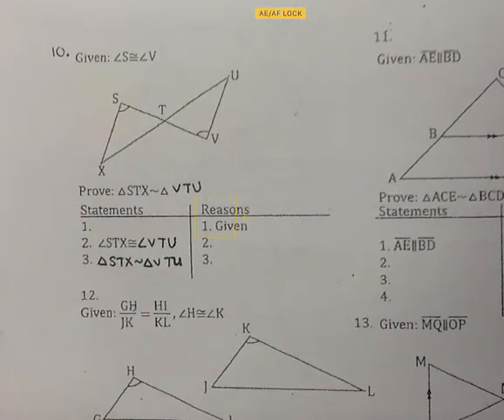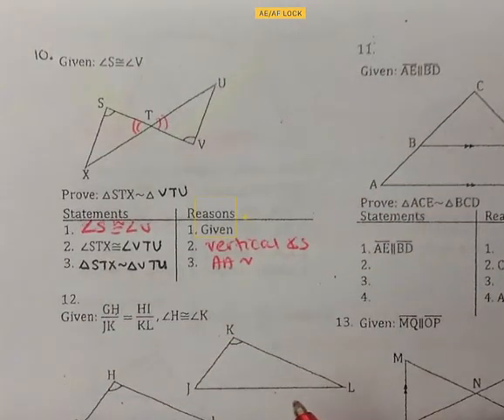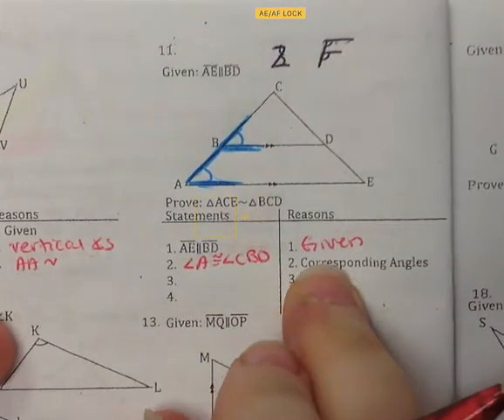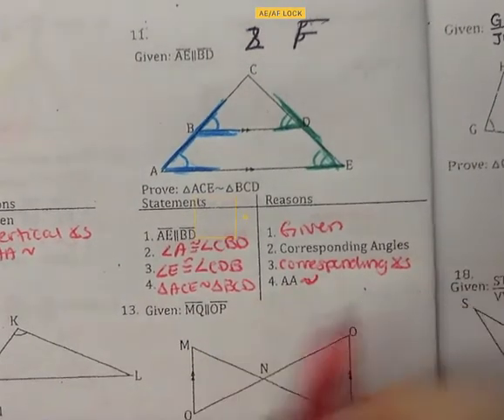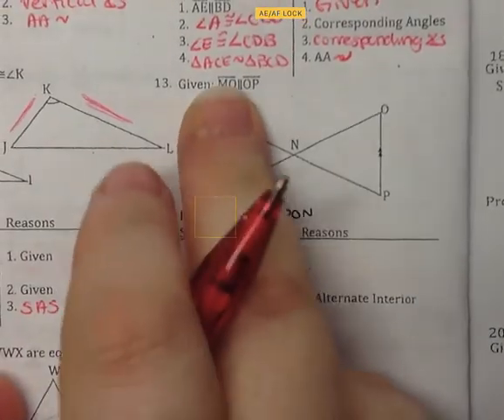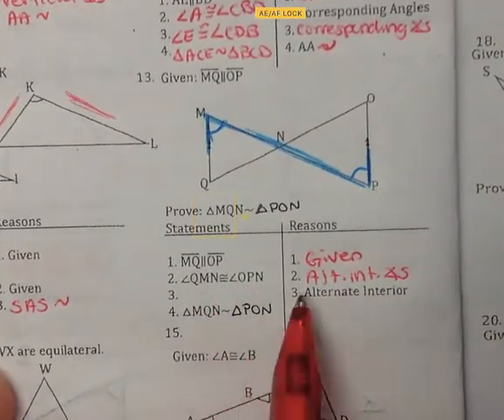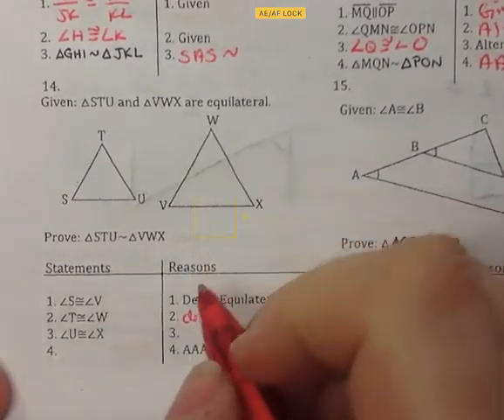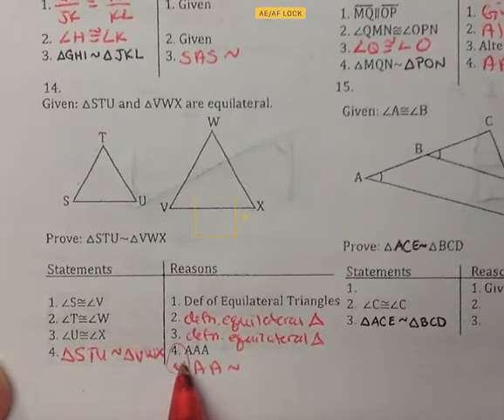Triangle Similarity Proofs page 2